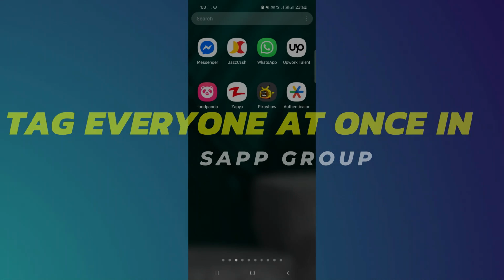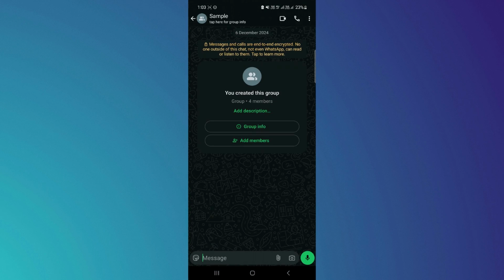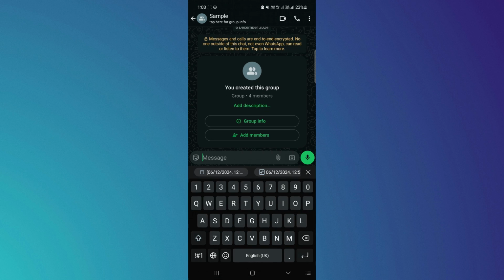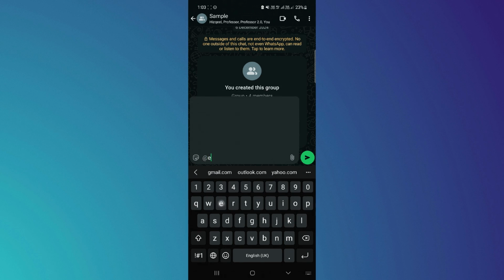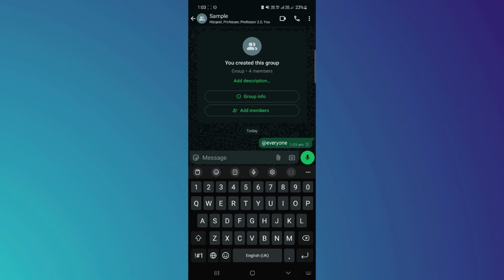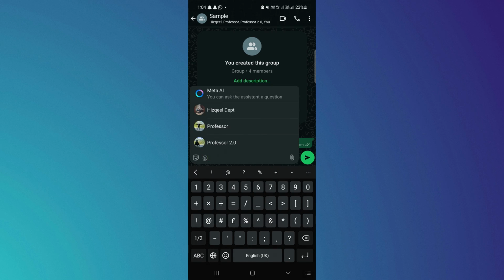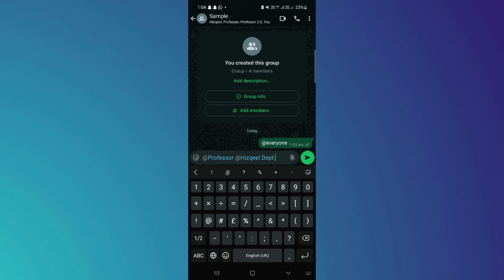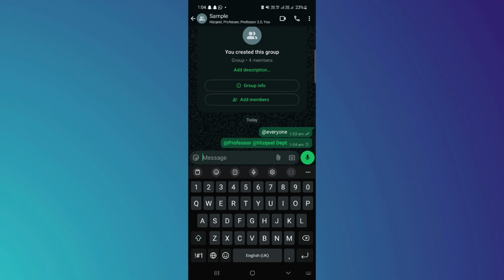How to Tag Everyone in a WhatsApp Group at Once (Easy Guide)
Want to mention all members in a WhatsApp group at once? This step-by-step guide will show you how to tag everyone quickly using the @everyone feature or manual methods.